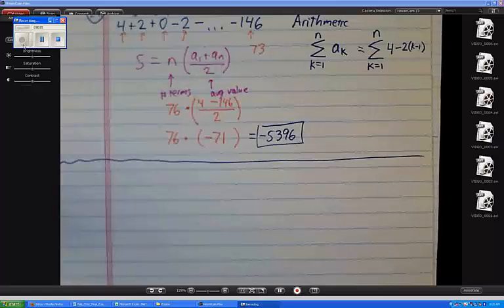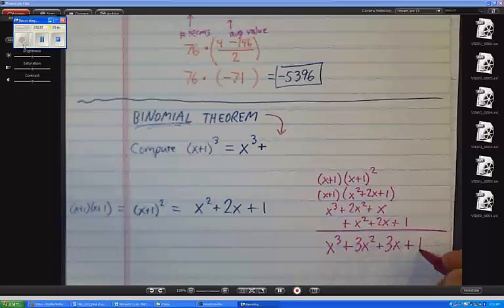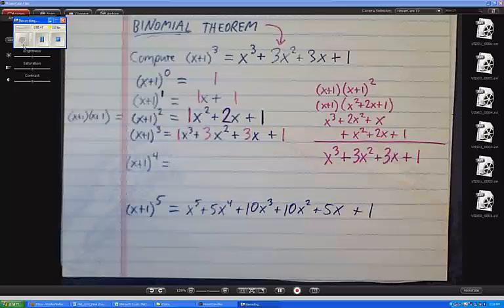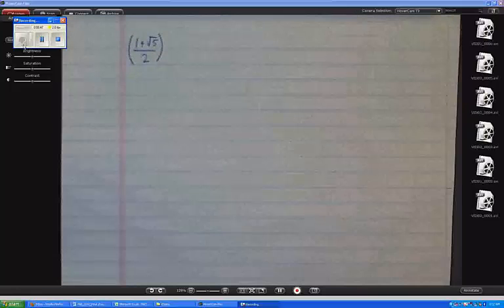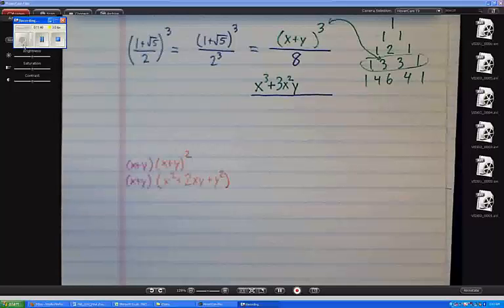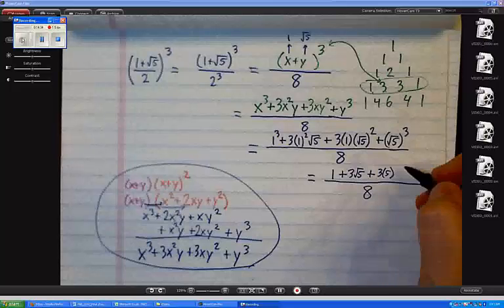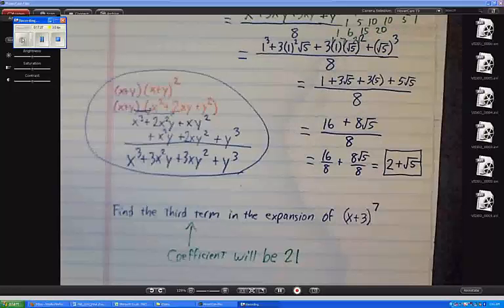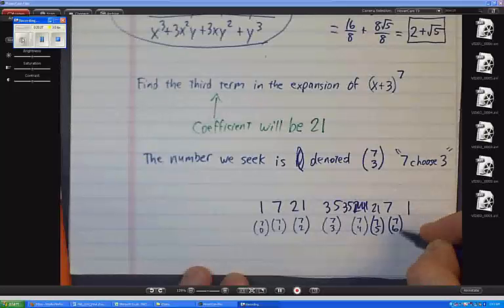Section 9 4 notes Binomial Theorem